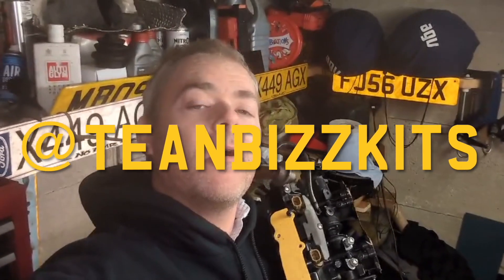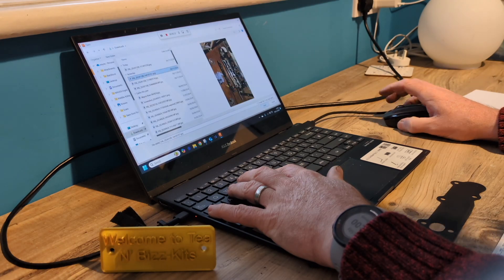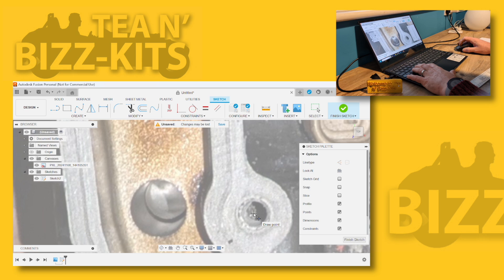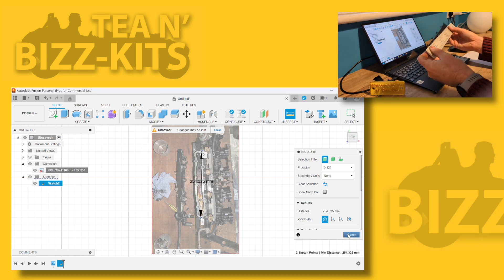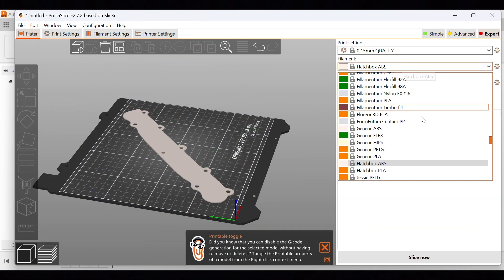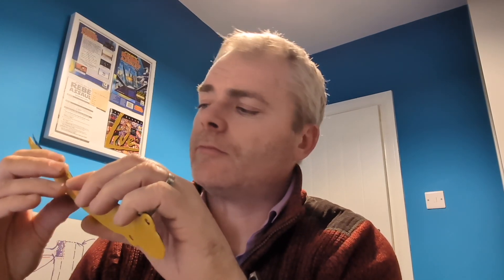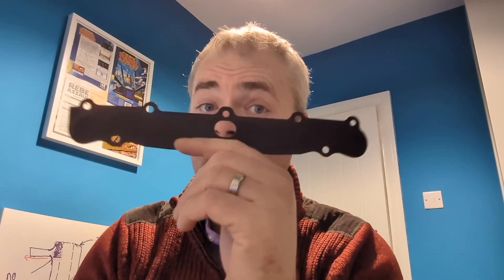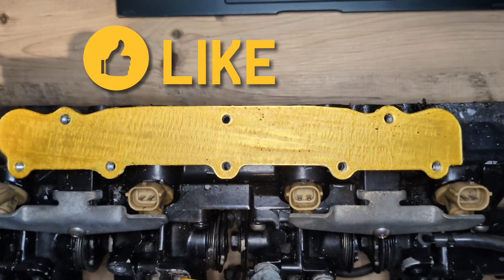HOW TO USE PHOTOS TO MAKE PARTS IN 3D CAD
EP 30 - My 1st How To Guide. As part of my kit car modifying and garage antics I often rely on CAD and my 3D printer. This week I show you how to take a photos of an object and use as a template to make something in Autodesk Fusion 360. If you would like my tutorials then let me know!!

Editing and Original Music By
@djshorty79 (Twitter and Instagram)

0:00 Intro
0:59 Taking information to use
2:31 Inserting and calibrating
6:55 WATCH THIS!
7:29 Advanced scaling
8:33 Sketching the outline
10:14 Slicing and printing
10:36 My PRUSA Printer
13:01 Checking the part
15:57 Taking better information!!!
16:42 A better way to sketch
17:09 Checking the part TAKE 2
18:01 OUTRO